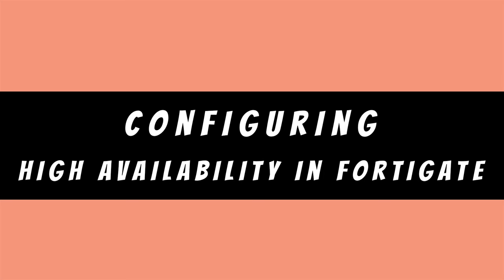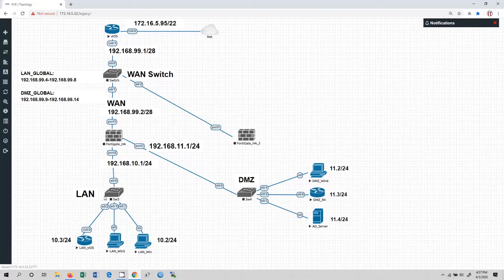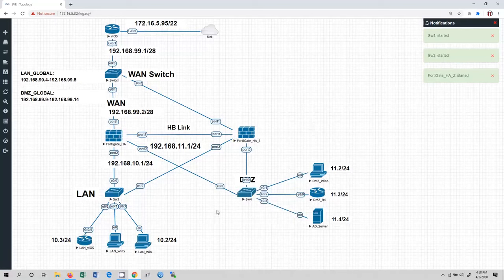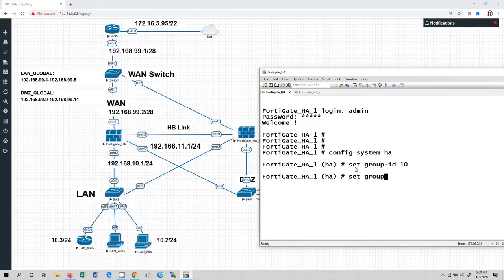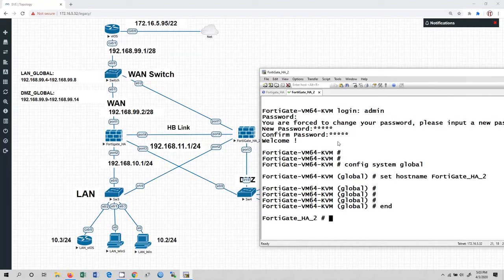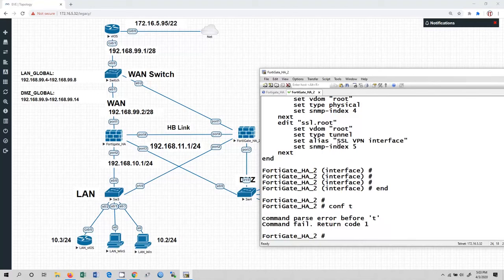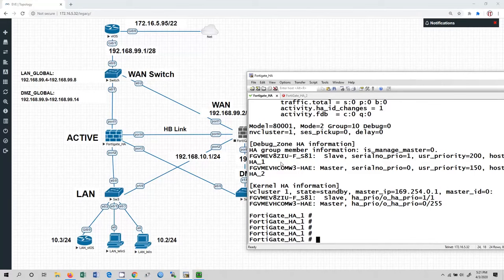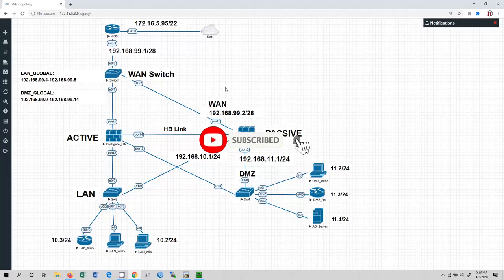# HA A-P configuration in fortigate firewall -Part2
FortiGate HA consists of two or more FortiGate units operating as an HA cluster. To the network, the HA cluster appears to function as a single FortiGate unit, processing network traffic and providing normal security services such as firewall, VPN, IPS, virus scanning, web filtering, and spam filtering services.